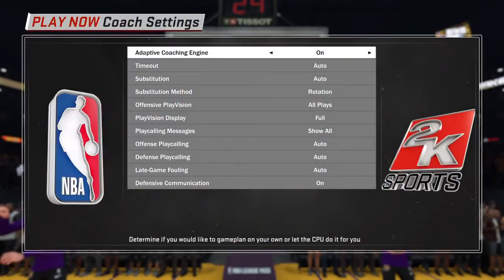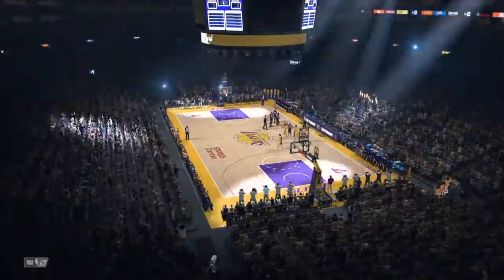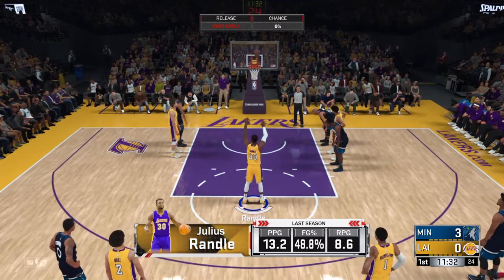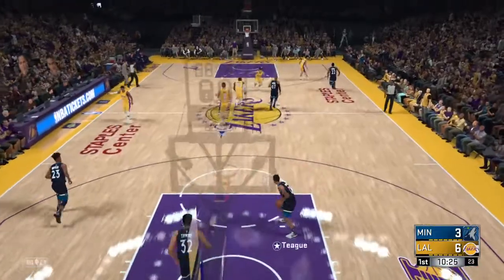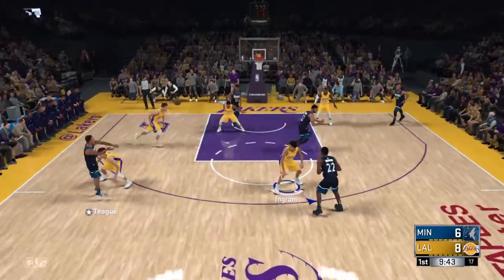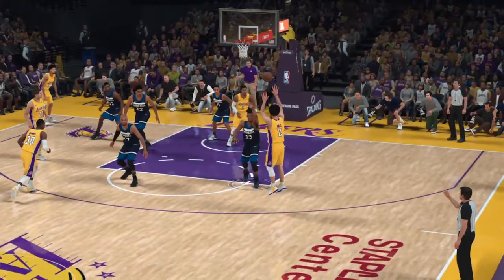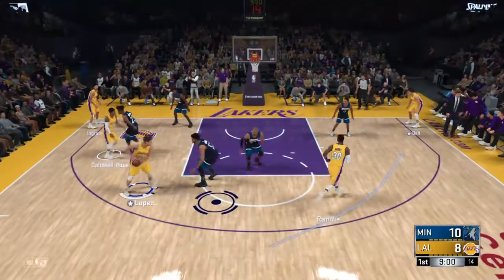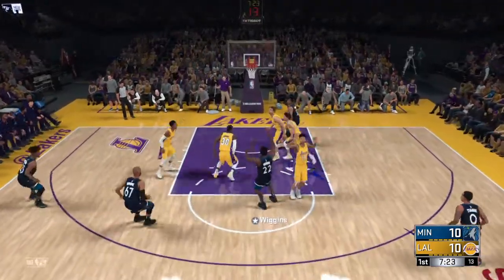NBA 2K18: How do you guys play offline? + discussion